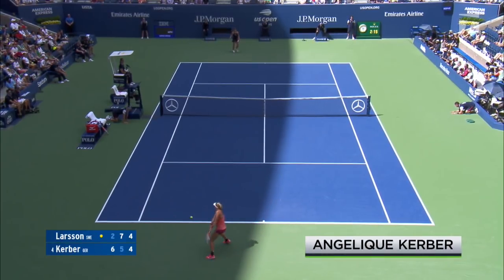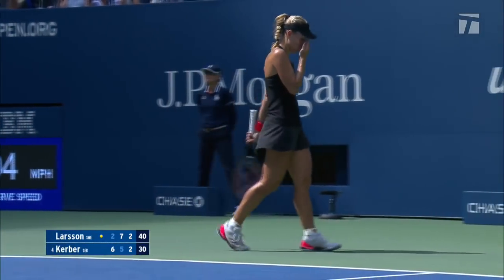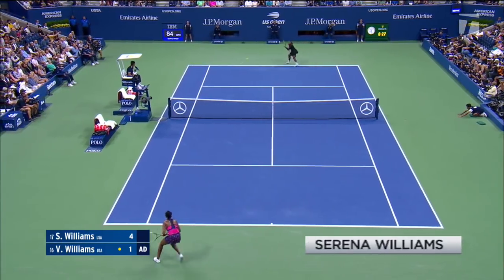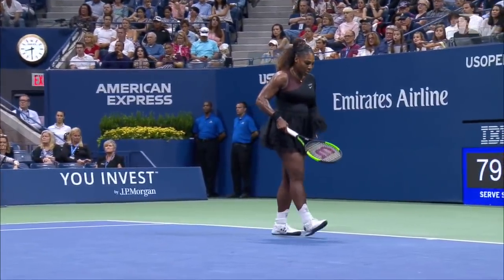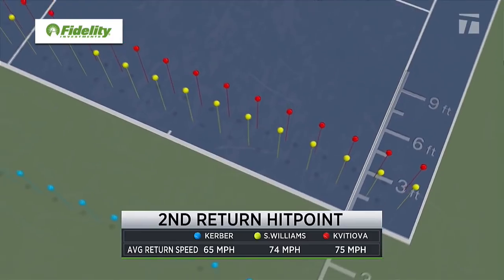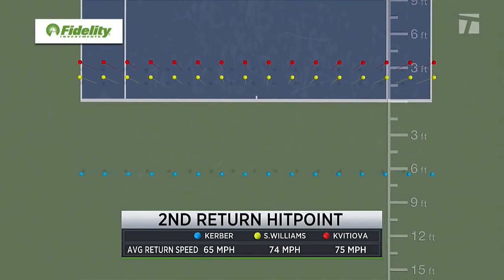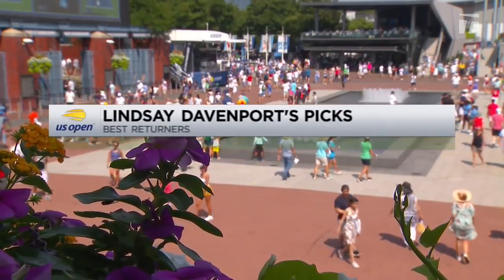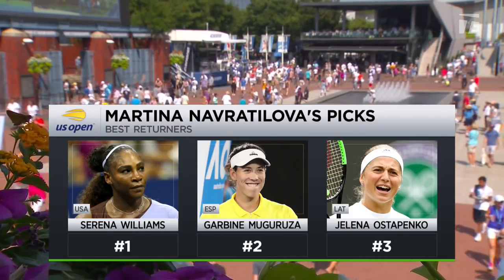Coaches Corner: Women's Best Returners